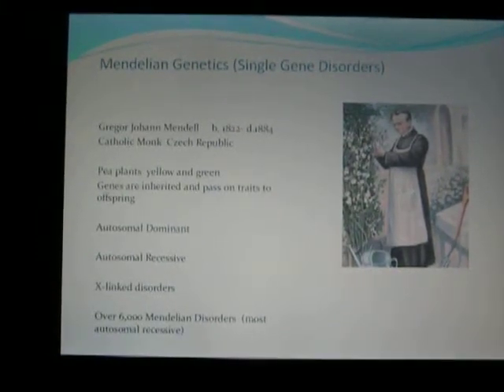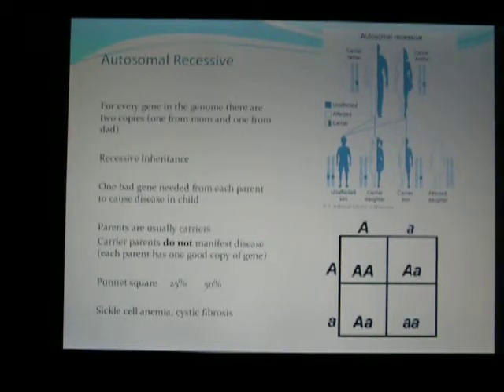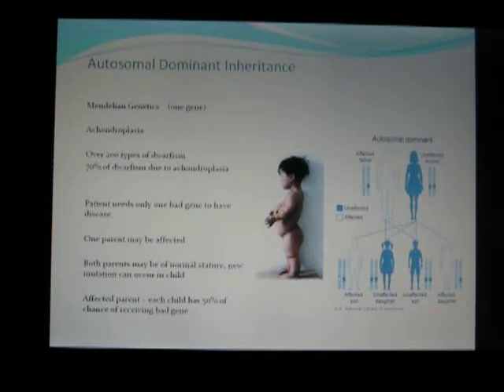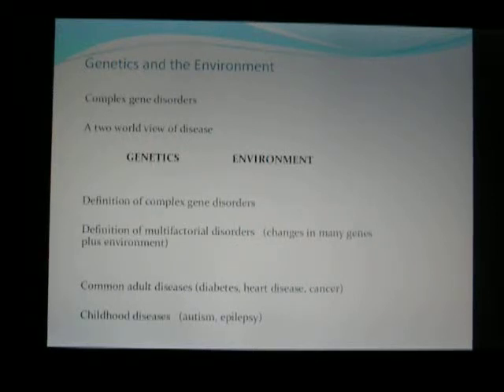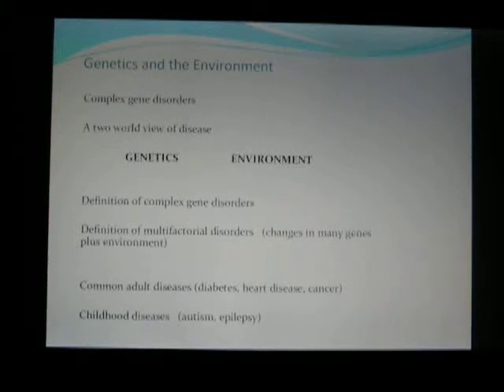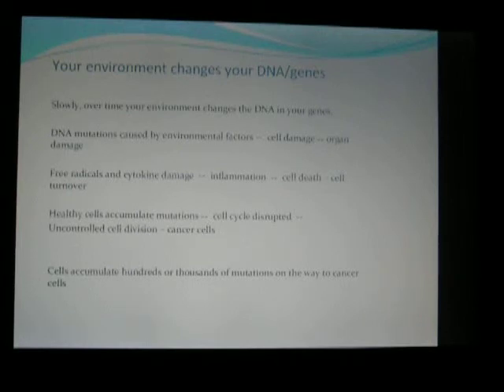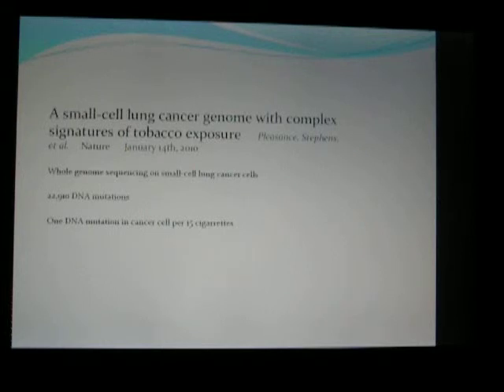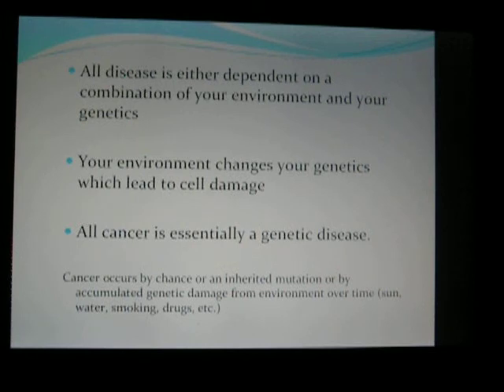Genetics Basics and the $1,000 Genome-4 of 8.AVI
I am a medical doctor trained in Internal Medicine and Medical Genetics. I created a series of seven homemade videos to educate the laypublic discussing how genetics and whole genome sequencing will change medicine and impact our lives over the next ten years. You can become a member of my Facebook Group: The $1,000 Genome Group.